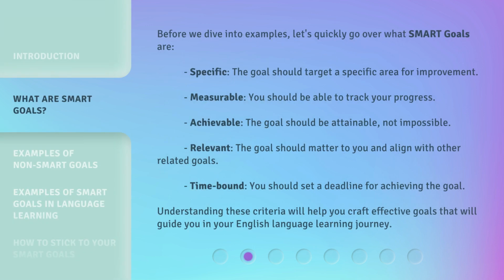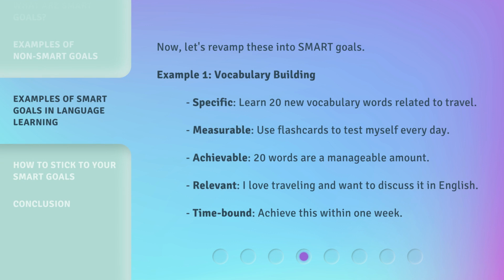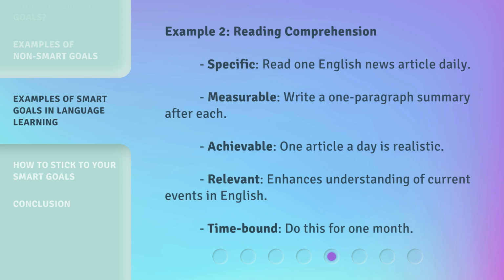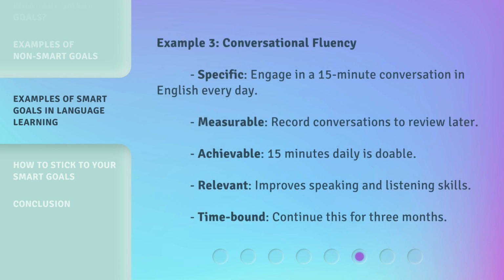Crafting SMART Goals for English Language Learning Success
Crafting SMART Goals for English Language Learning Success • Learn how to set effective SMART Goals for English language learning and level up your language skills. Discover what SMART Goals are and how they can help you track your progress, achieve attainable objectives, and align with your language learning journey. Say goodbye to vague goals and hello to clear and measurable objectives!

00:00 • Introduction - Crafting SMART Goals for English Language Learning Success
00:38 • What are SMART Goals?
01:16 • Examples of Non-SMART Goals
01:41 • Examples of SMART Goals in Language Learning
03:05 • How to Stick to Your SMART Goals